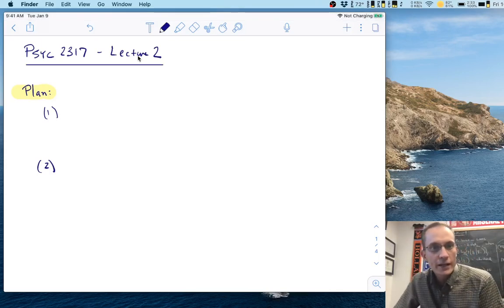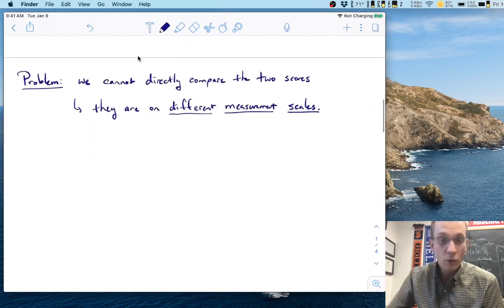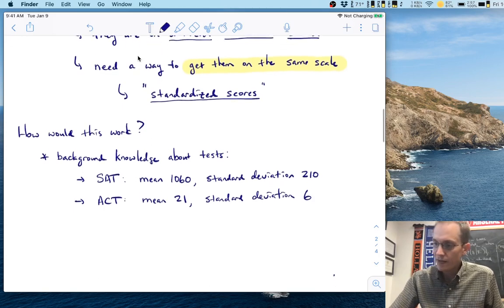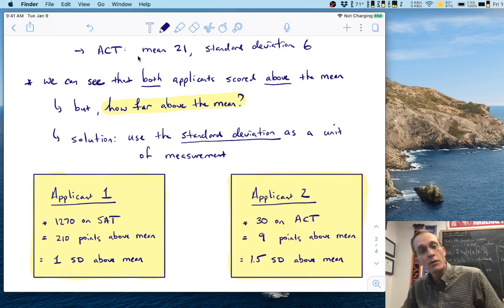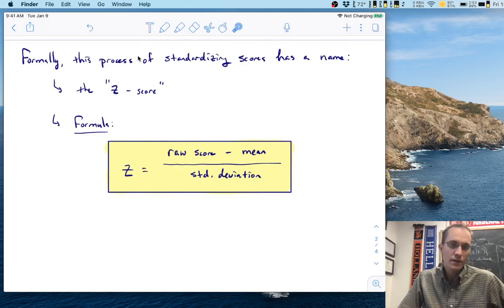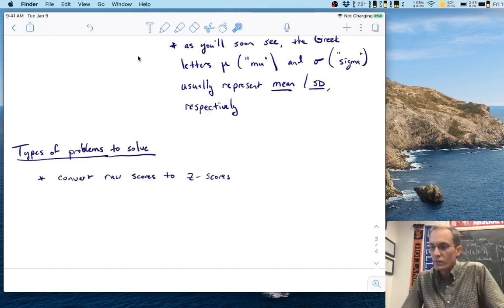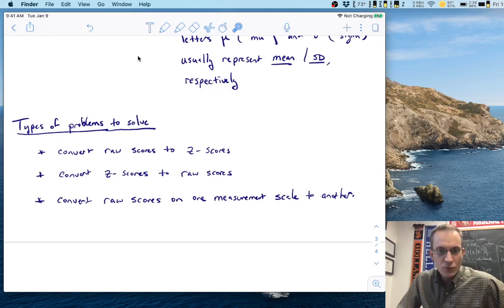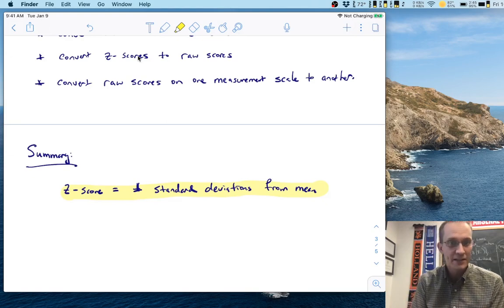PSYC 2317 - Lecture 2 - Standardized Scores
Lecture 2: Standardized scores (i.e., z-scores)

Course:
PSYC 2317: Statistical Methods in Psychology